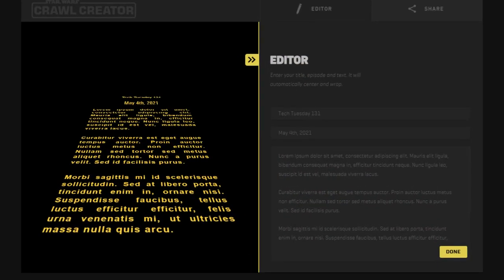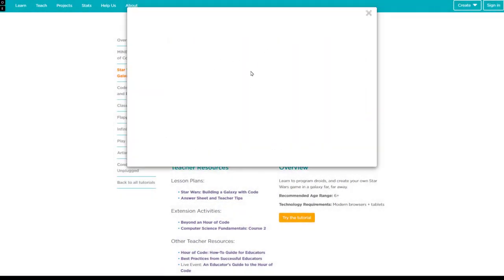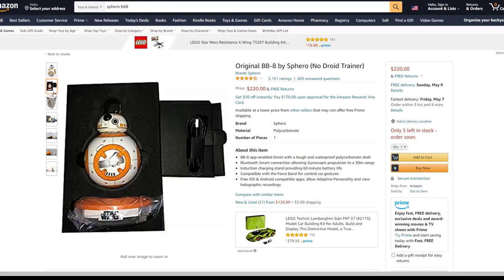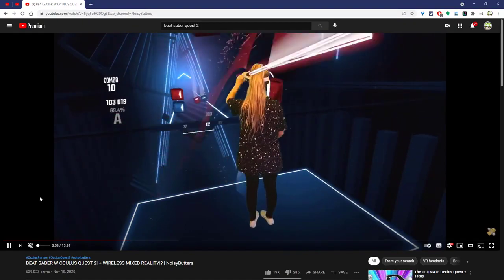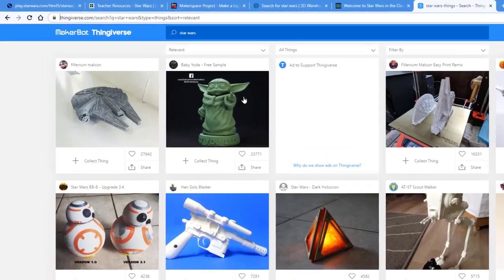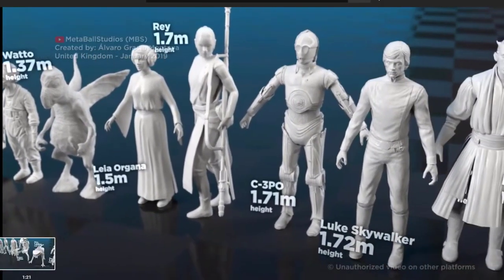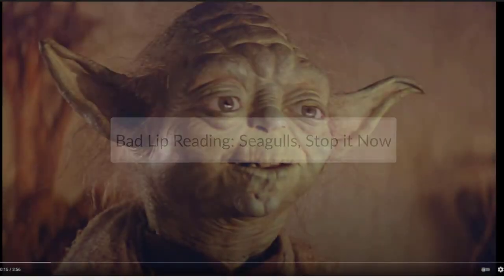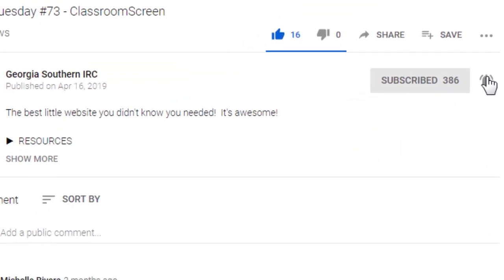Tech Tuesday #131: May The Fourth Be With You 2021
Hello everyone and welcome to our Tech Tuesday Tutorials number 131.  Today we take a look at some fun educational resources related to Star Wars.

▶️   SECTIONS
0:00 - Intro Crawl
0:46 - Real Intro
1:00 - Star Wars Crawl Creator
1:27 - Paper Light Saber Circuit
2:10 - Hour of Code: Star Wars
3:00 - Spheros
3:50 - VR: Vader Immortal
4:24 - VR: Beat Saber
4:55 - Sketchup 3D Warehouse
5:40 - Thingiverse
6:19 - CorridorCrew
7:01 - MetaBallStudios
8:15 - Seagulls Stop It Now
9:22 - Outro